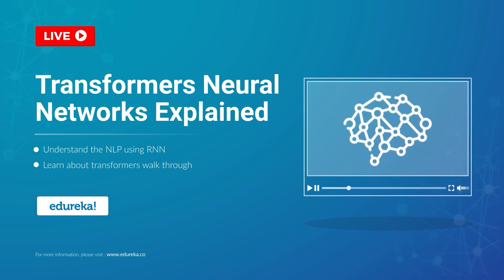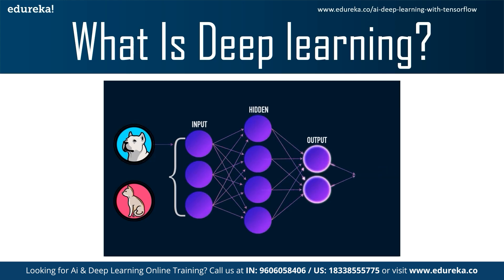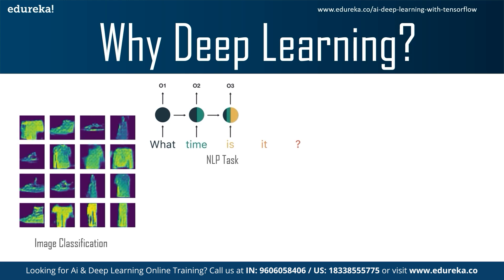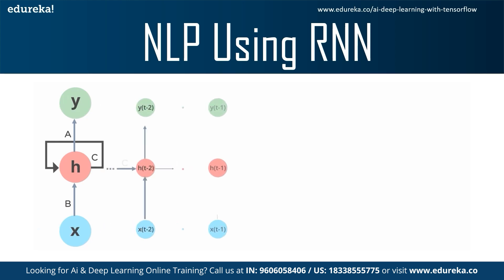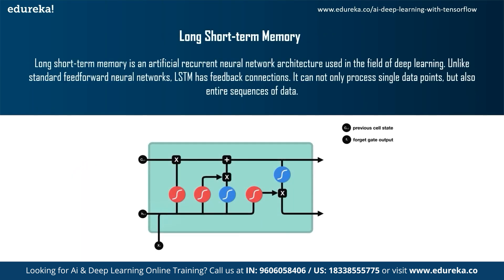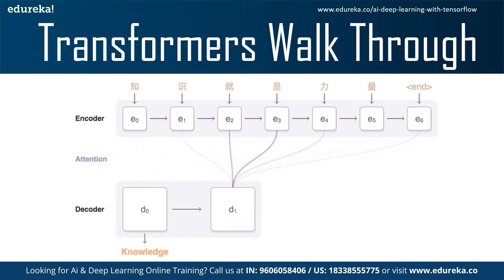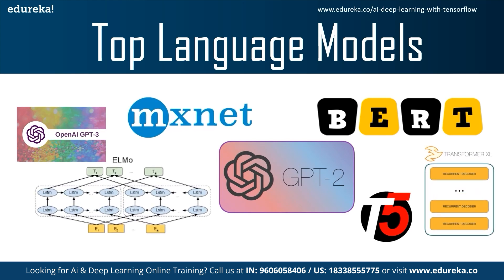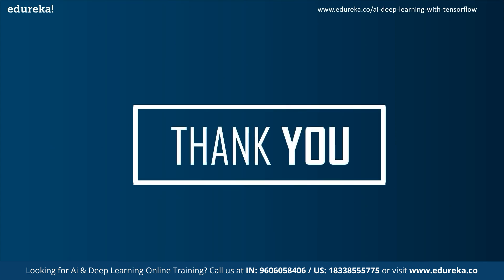Transformers Neural Networks Explained | NLP with Deep Learning | Edureka | DL Rewind- 3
🔥Edureka Tensorflow Training (Use Code "𝐘𝐎𝐔𝐓𝐔𝐁𝐄𝟐𝟎"):
This Edureka "𝐓𝐫𝐚𝐧𝐬𝐟𝐨𝐫𝐦𝐞𝐫𝐬 𝐍𝐞𝐮𝐫𝐚𝐥 𝐍𝐞𝐭𝐰𝐨𝐫𝐤𝐬 𝐄𝐱𝐩𝐥𝐚𝐢𝐧𝐞𝐝" video will help you in understanding why we need Transformers and what exactly it is. It also explains few issues with training a Recurrent Neural Network and how to overcome those challenges using Transformers.

00:00 Introduction
00:41 Introduction to Deep Learning
04:48 NLP Using RNN
06:16 Scaling up NLP Task
08:13 Transformers Walk Through
10:16 Top Language Models

00:00 Agenda
01:28 Introduction to Deep Learning
08:24 What is Deep Learning
13:02 NLP using RNN
15:59 Scaling up NLP task
16:49 Transformers WalkThrough
19:51 Top Language Models

1. This is 21 hrs of Online Live Instructor-led course. Weekend class: 7 sessions of 3 hours each.
2. We have a 24x7 One-on-One LIVE Technical Support to help you with any problems you might face or any clarifications you may require during the course.
3. At the end of the training you will have to undergo a 2-hour LIVE Practical Exam based on which we will provide you a Grade and a Verifiable Certificate!